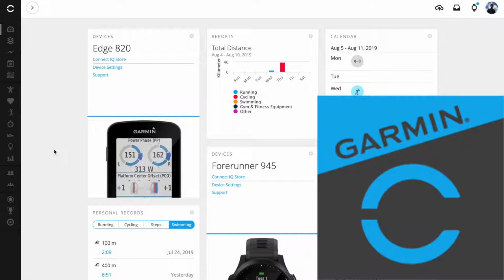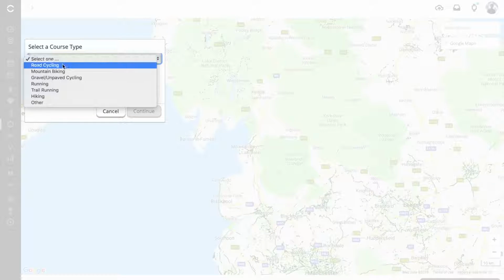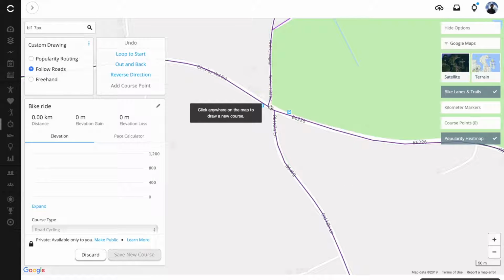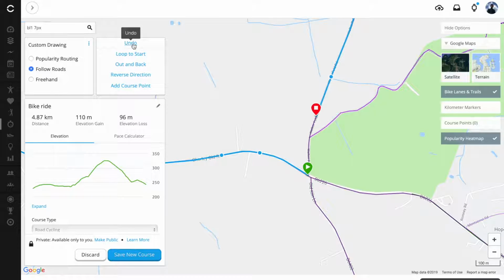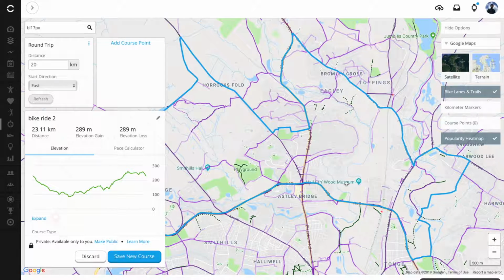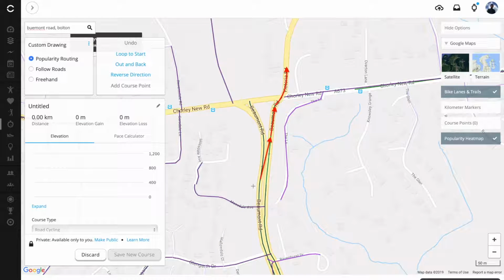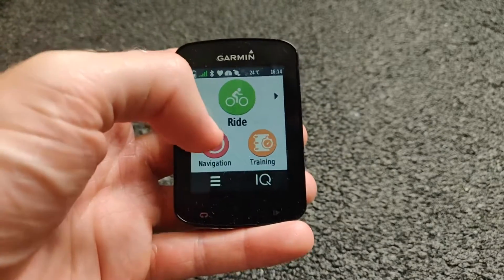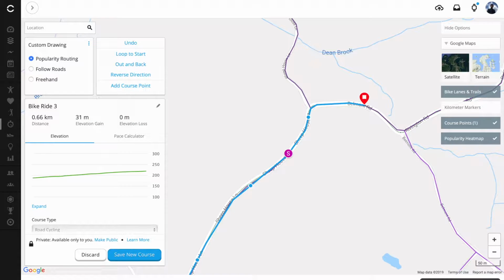How to create a course in Garmin Connect.